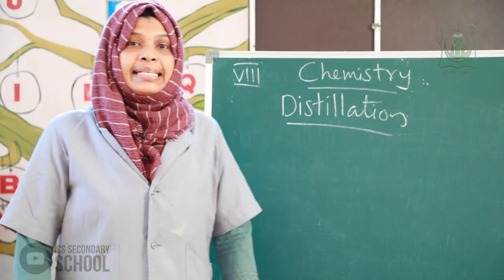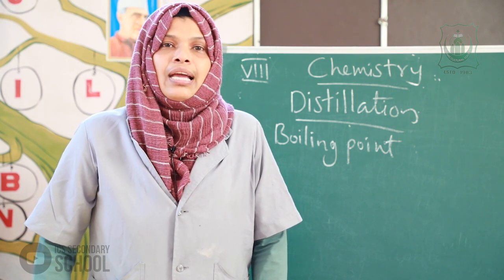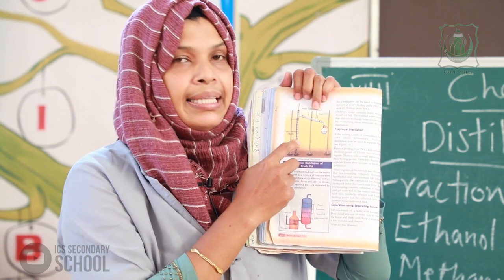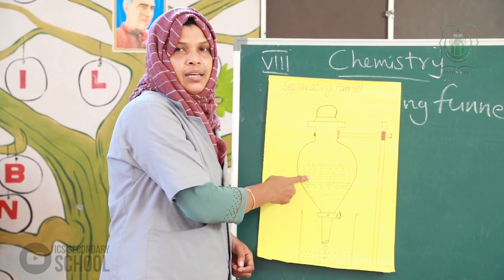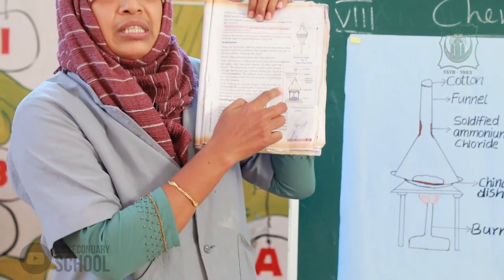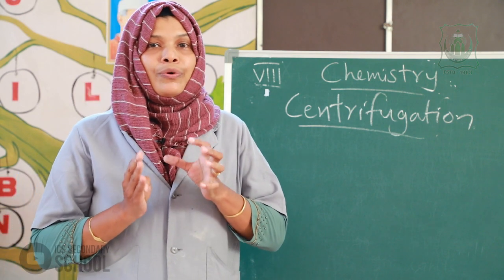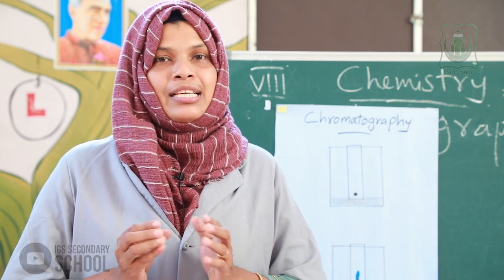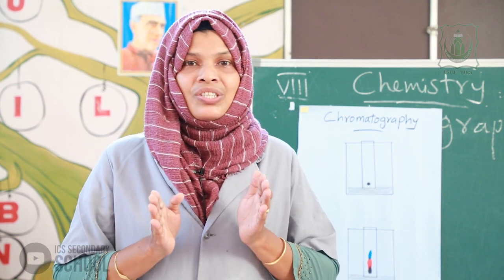ICS SECONDARY SCHOOL | 8th CHEMISTRY | Part 4